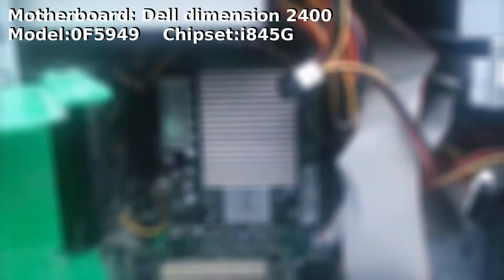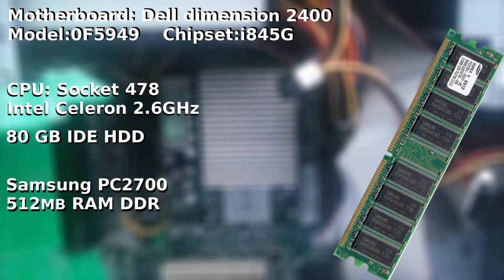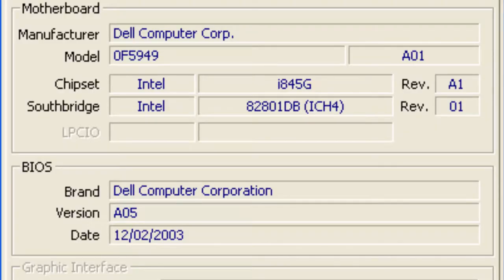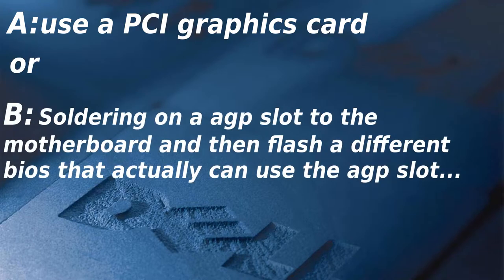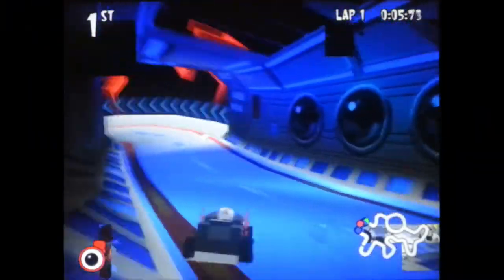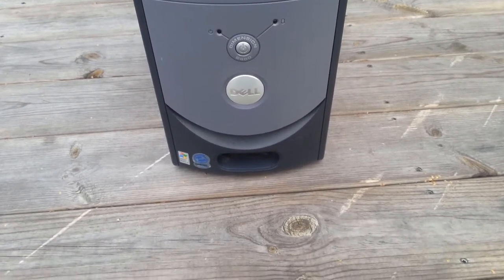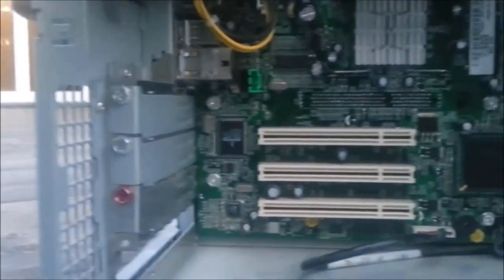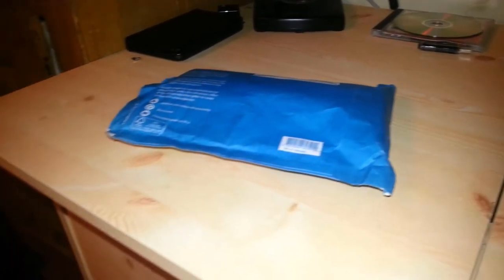Can It Game? | The DELL Dimension 2400